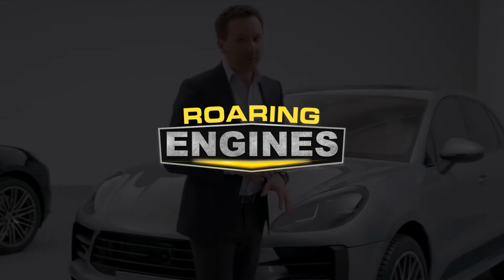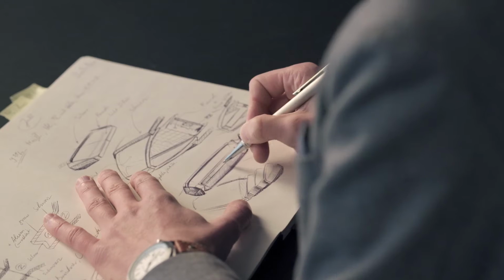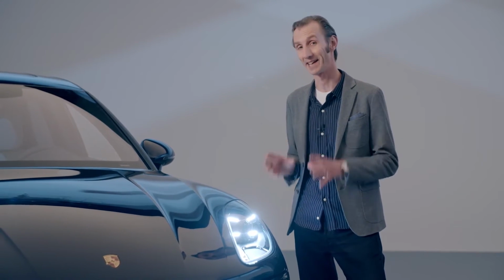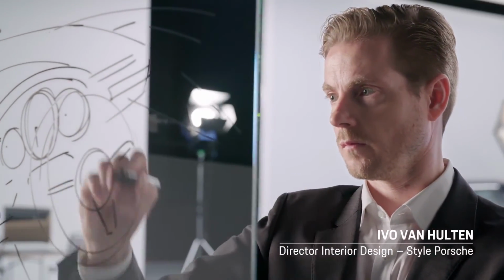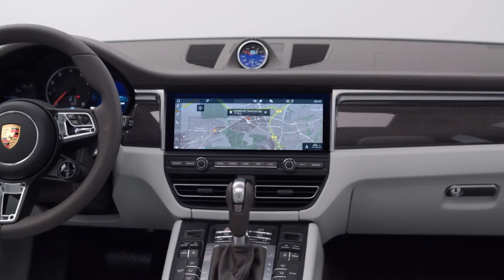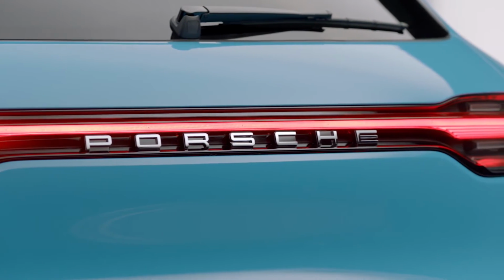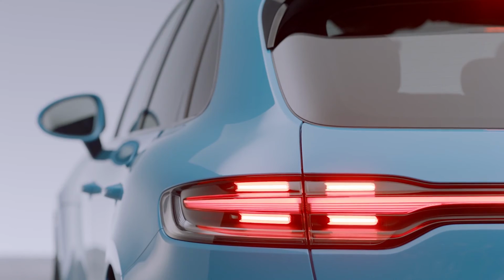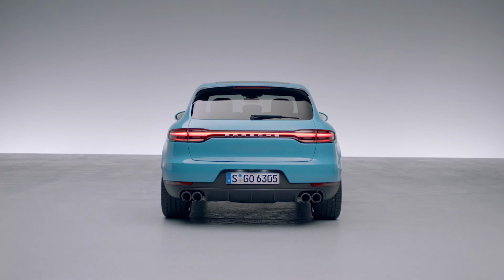The new Porsche Macan Design • Roaring Engines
Porsche has unveiled the new Macan in Shanghai. The compact SUV has been a great success since its launch in 2014, and has now been significantly enhanced in terms of its design, comfort, connectivity and driving dynamics, allowing the Macan to remain the sporty flagship in its segment. The new Macan stays true to the Porsche design DNA with a three-dimensional LED tail light strip. LED technology also features in the headlights as standard. The most striking innovations inside the vehicle include the 11-inch touchscreen of the new Porsche Communication Management (PCM), re-designed and re-positioned air vents and the GT sports steering wheel familiar from the 911. The PCM enables access to new digital functions, such as intelligent voice control and the online navigation system provided as standard. The vehicle’s range of comfort equipment has also been expanded to include a traffic jam assist, an ioniser and a heatable windscreen.